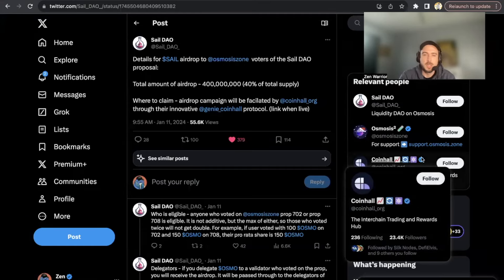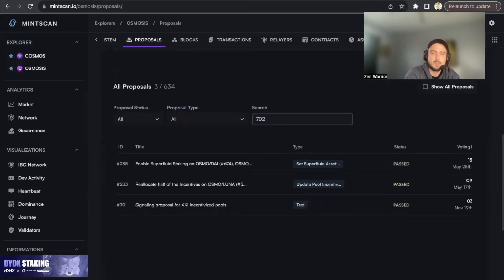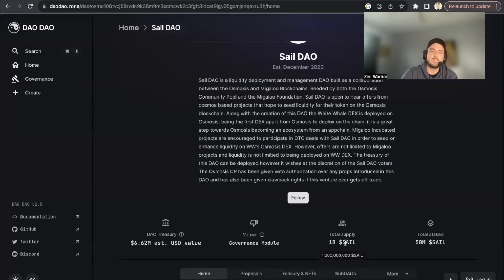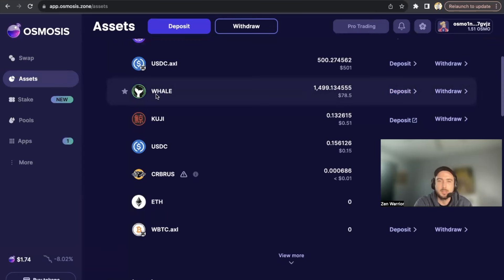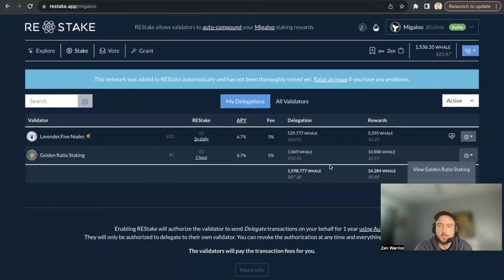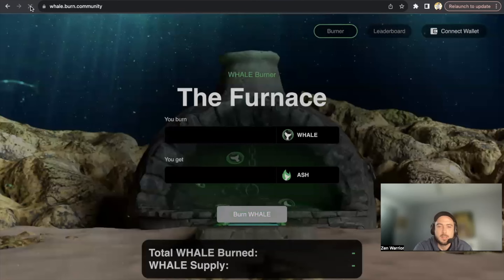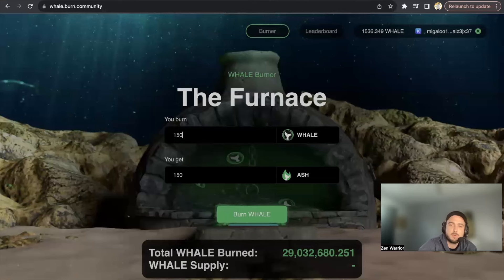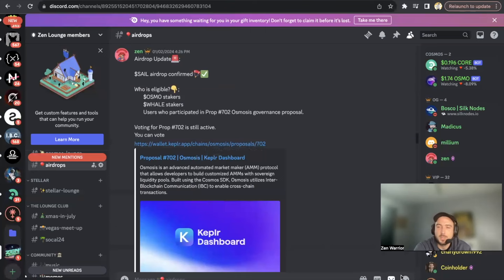$SAIL Dao airdrop ⛵️ - Burn $WHALE for bonus airdrop 🪂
Sail DAO is a liquidity deployment and management DAO built as a collaboration between the Osmosis and Migaloo Blockchains

Step 1: if you are staking $OSMO check if your validator voted on proposal #702 or #708 if so you are qualified. See below for bonus missions to boost your airdrop or to enter if you were not staking $OSMO.

Here is the official Mission List for the Sail Airdrop ⛵️🪂

2️⃣ Burn $WHALE on the Furnace: (Level 1: 150; Level 2: 1.5k)

If you complete any of these missions you will eligible for the drop!
More missions completed mean more drop allocation.